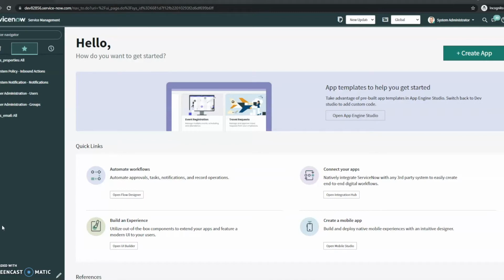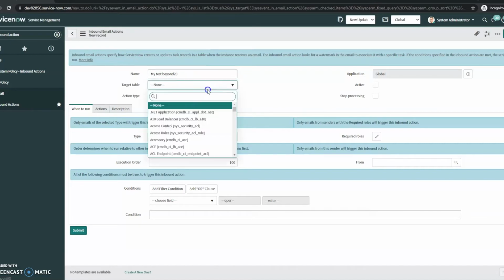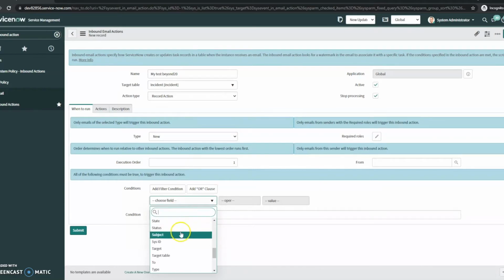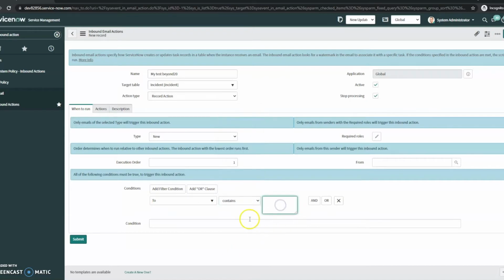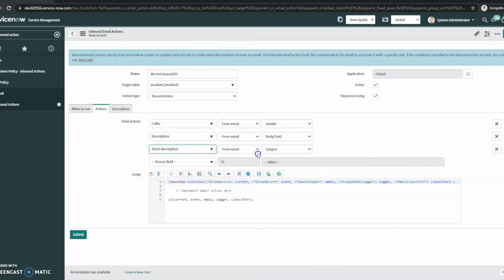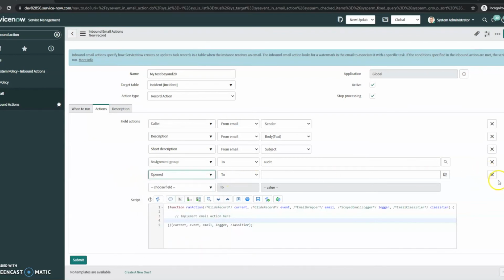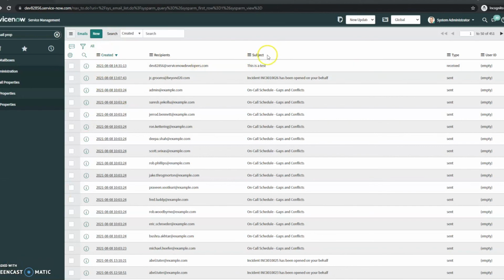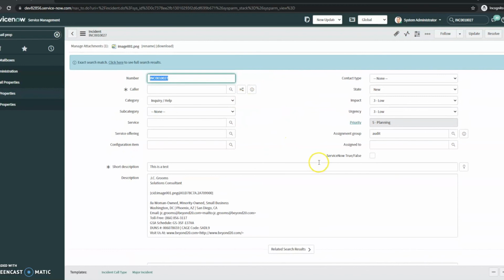How to Create a Simple Inbound Action in ServiceNow